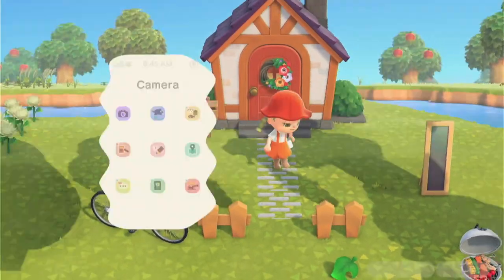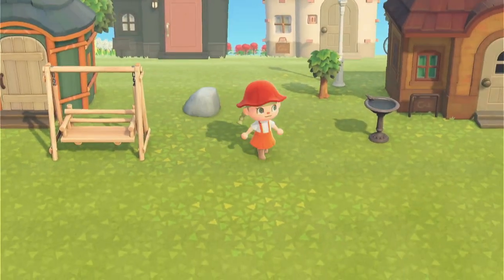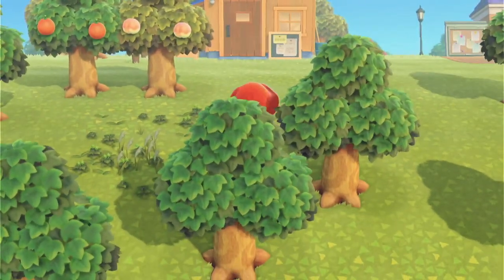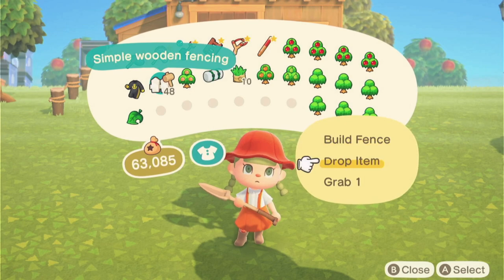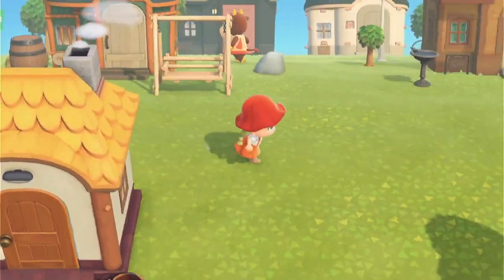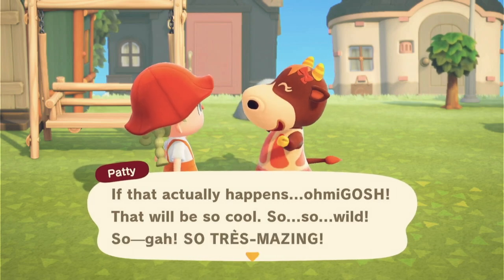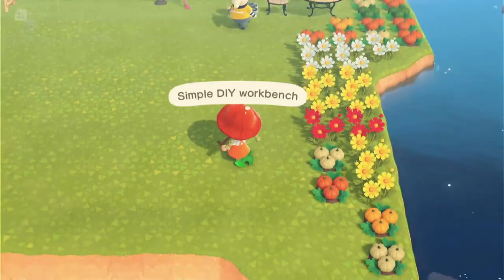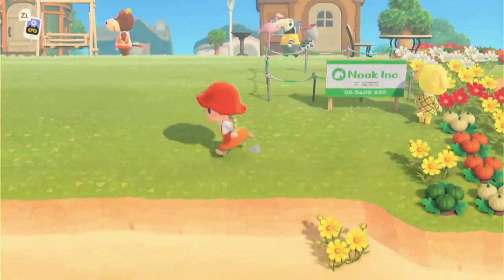Flamingo vibes are NOT strong, PATTY! 😂 Let's Play New Island EP 6 | Animal Crossing New Horizons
Hey fam! We are back on Willowisp for a fun little let's play and mayyyybe a villager hunt?! I have no idea what's happening in this video but it was a lot of fun and I hope you guys get some laughs in today! Sorry for the end 😂 Thank you all so much for watching! Love yall so much! Hope you all enjoy and have a wonderful day! ❤️️
AHH Thank you all SO MUCH for sticking with me and for following along, it truly means the world! If you're new, welcome to our little community here on the channel 💕